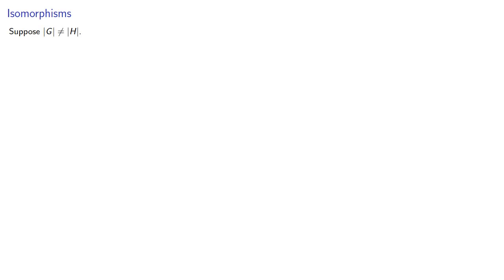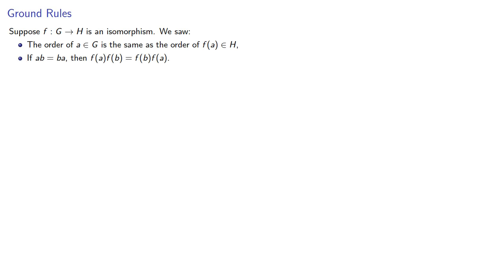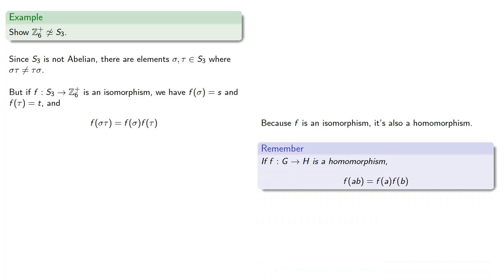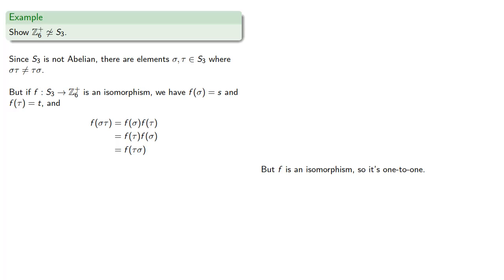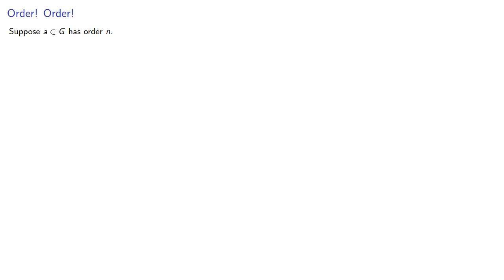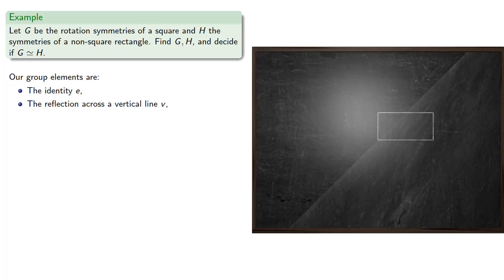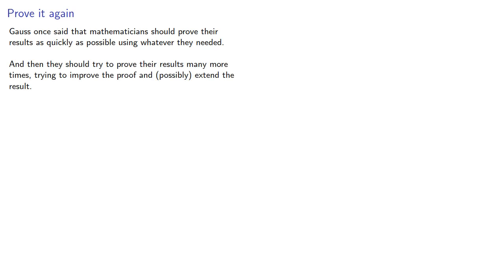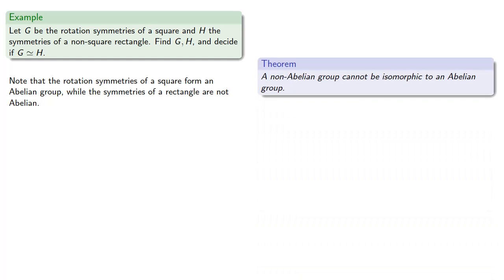(Non)isomorphisms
Showing two groups are NOT isomorphic.